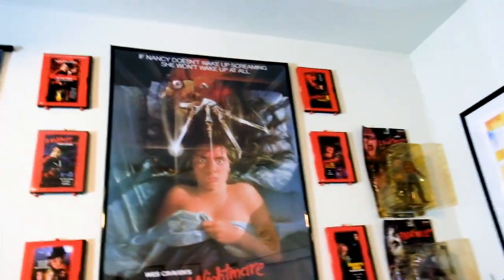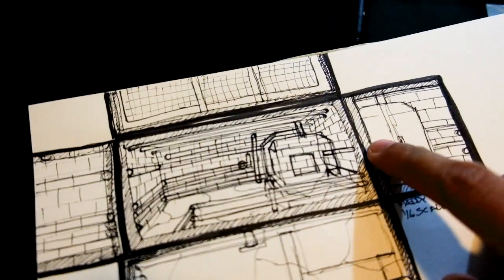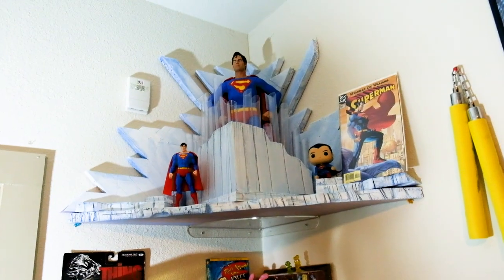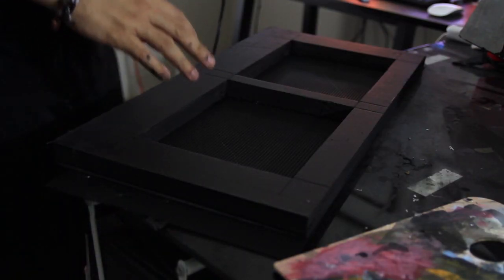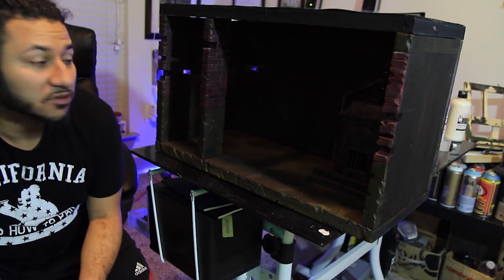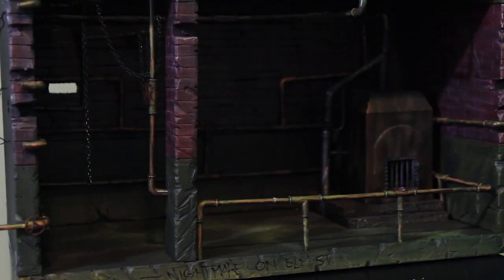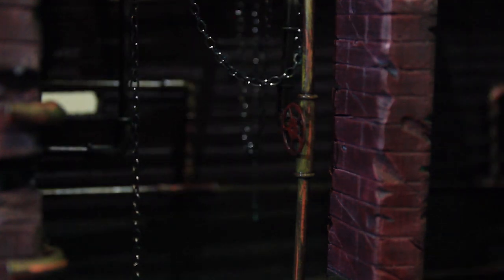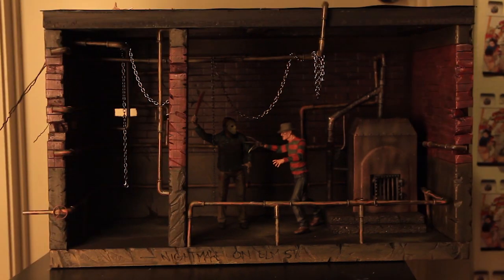Making of Freddy Krueger's Boiler Room Diorama | Vlog 90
Viewers, I was flagged for using copyright music so I removed the song. You will notice blank areas with no music. Sorry about that and thank you for your support.

New Vlogger - drip around my world vlog -Making of Freddy Krueger's Boiler Room Diorama | Vlog 90
The behind the scene of creating the Killer Boiler Room for Freddy Krueger. Enjoy